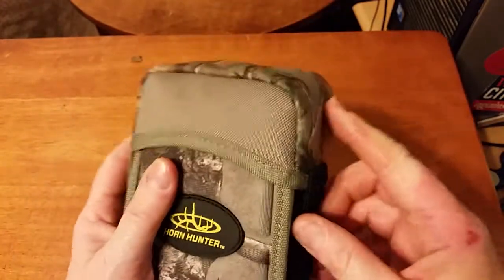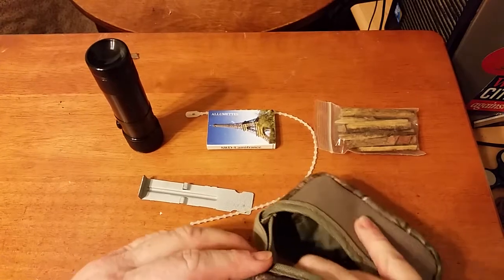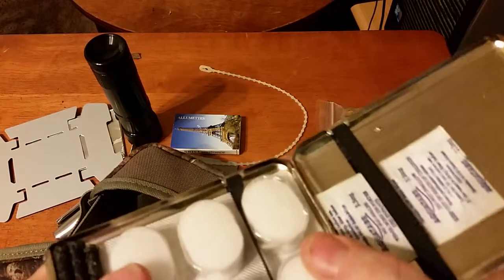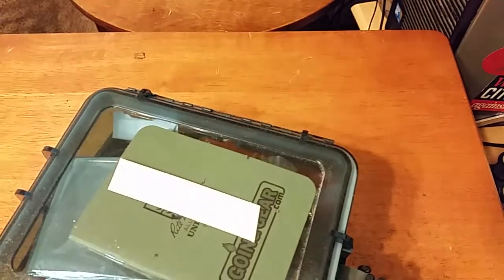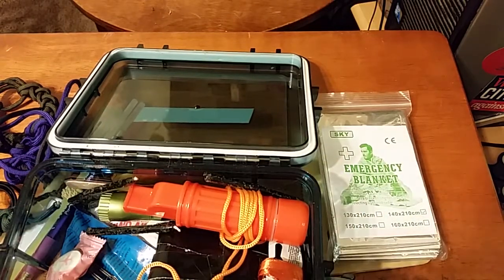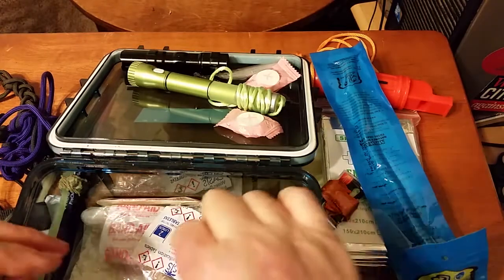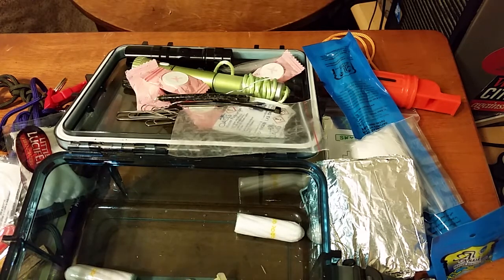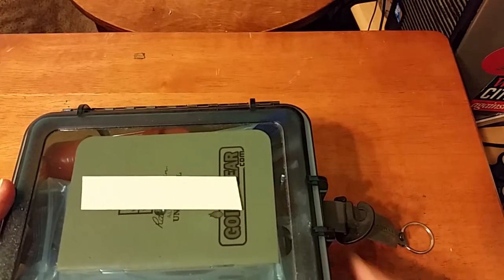2 Containers 2 Emergency Kits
Kits ysing assorted items in a waterproof box and a range finder pouch